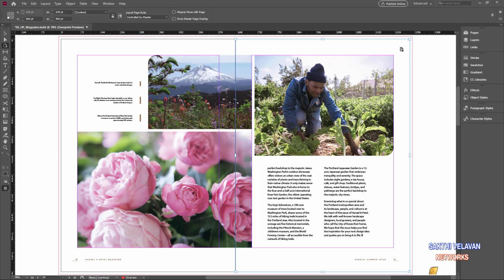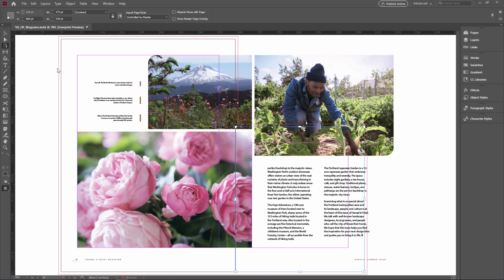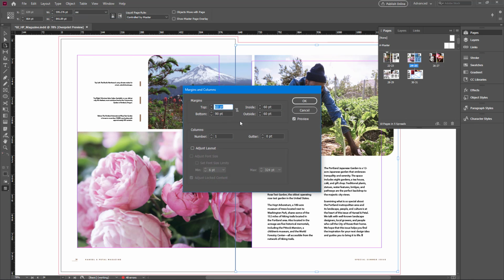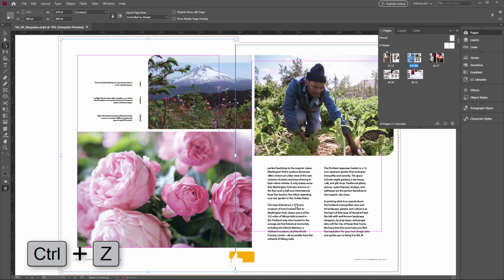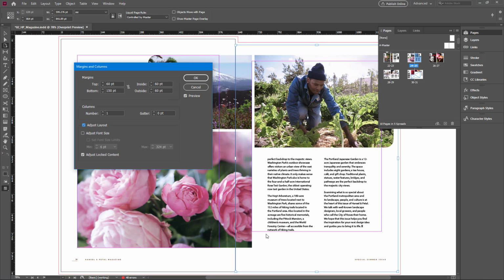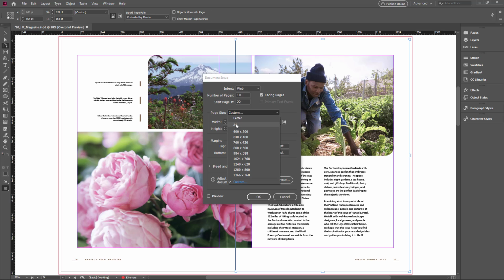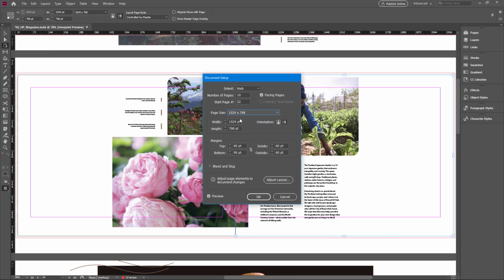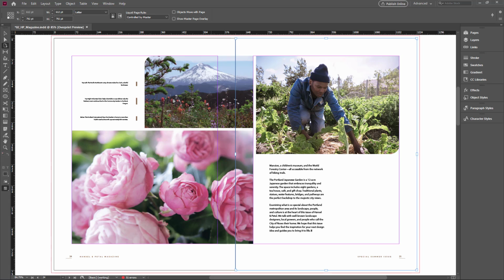Changing Page size and Margin size in Indesign 2020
Windows Computer

English Grammar
                   IF CLAUSE

If clause for competitive exams in Tamil(10th English paper 1 q.no.15)

                   DIRECT & INDIRECT

Direct and indirect speech, English grammar in Tamil part 2 NEW

HOW TO CREATE YOUTUBE CHANNEL AND VIDEOS

How to earn from Youtube Part -3 Manage your youtube account and settings via Mobile app
How to create youtube channel and upload a video in Tamil

PHOTOSHOP

How to transfer files Android phone to windows phone over wifi tips Tamil